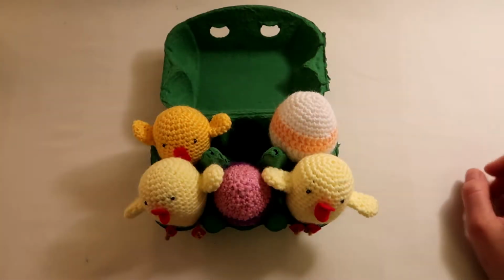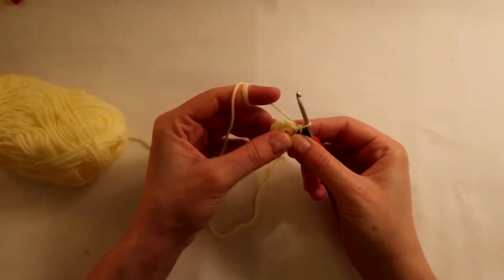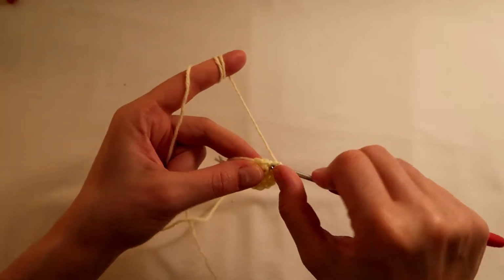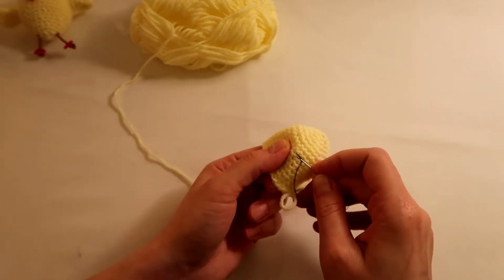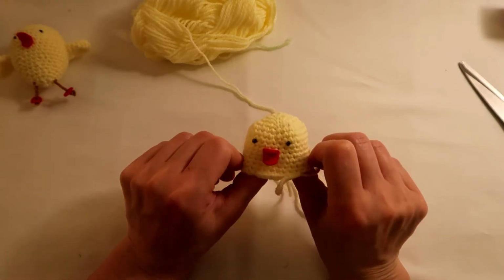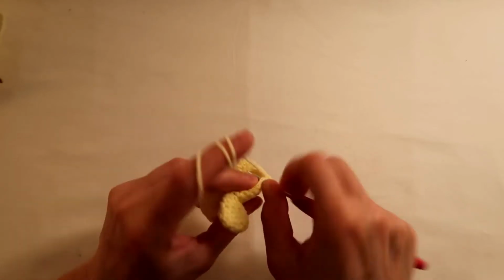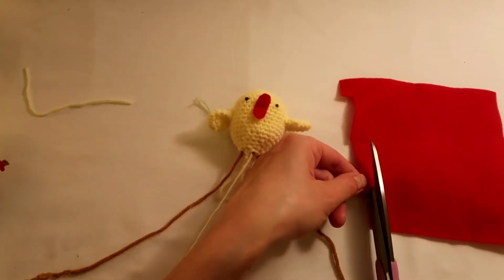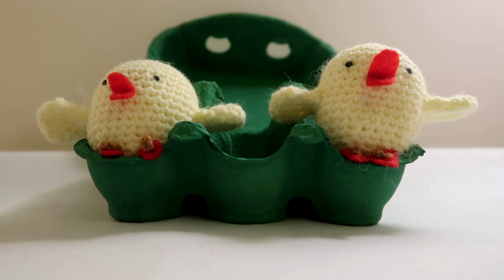Easy crochet - cute and simple Easter chick in a box decoration / toy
Hi Guys!

Today I'm starting my very simple Easter project.

I'm making a cute little chick that will go into an egg box together with the egg I'm going to make in my next video. It makes for a great decoration and/or toy for a toddler.

Please supervise your toddlers while playing with these as they are quite small and contain inserts.